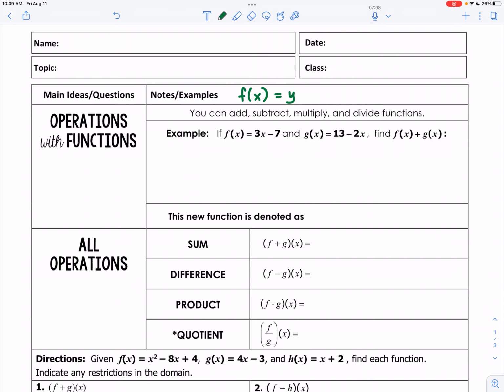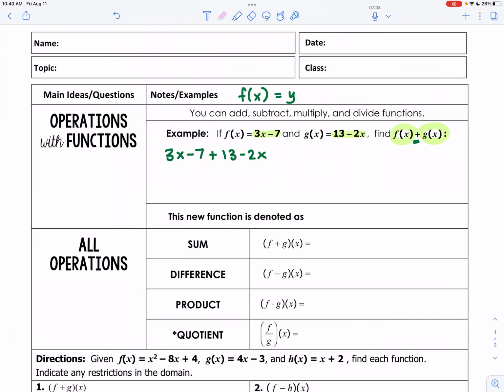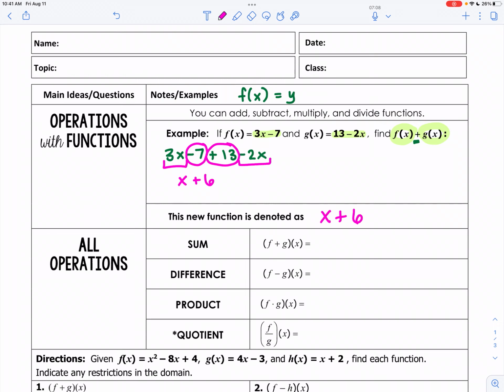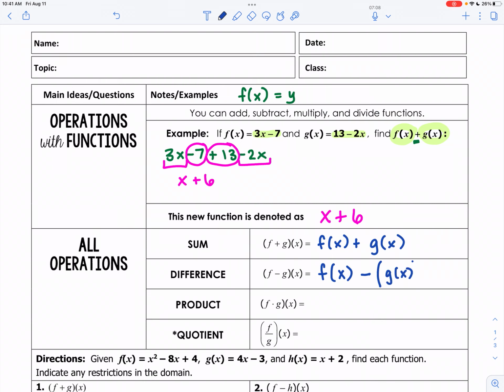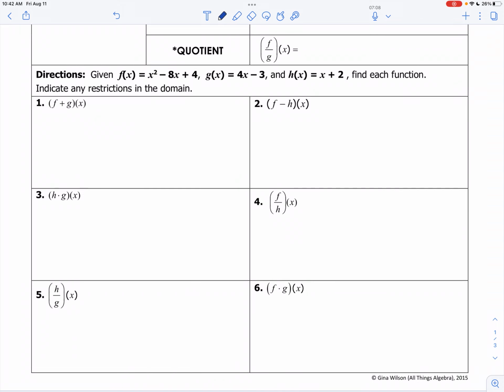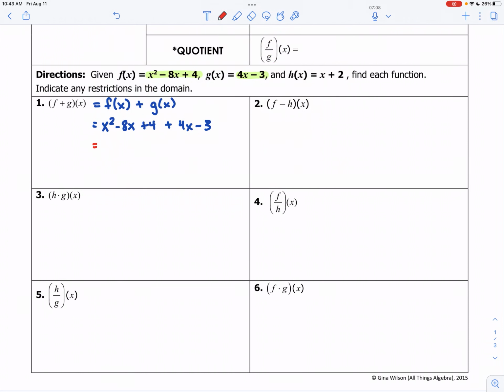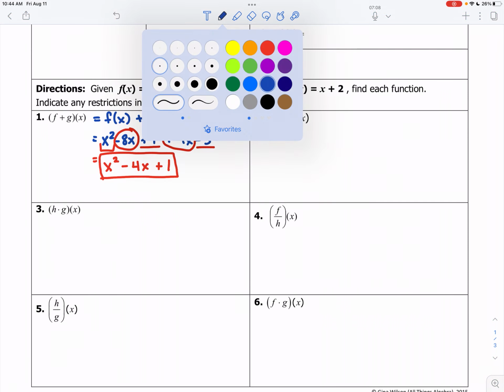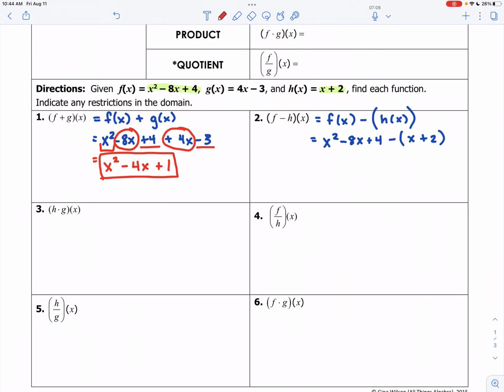Adding & Subtracting with Function Notation